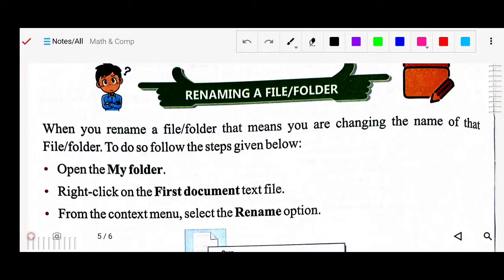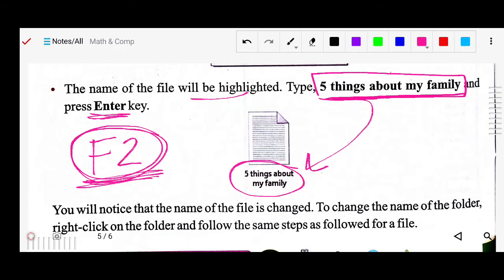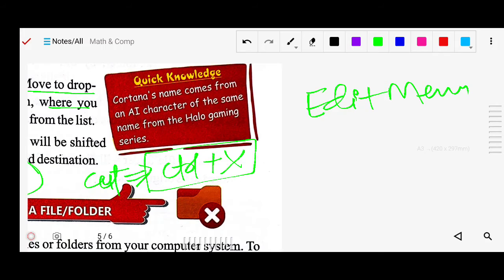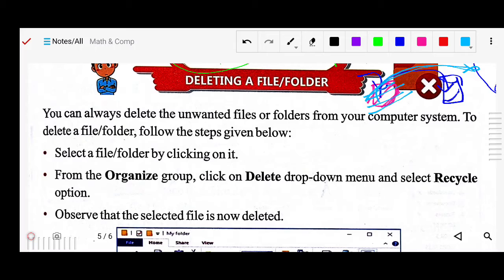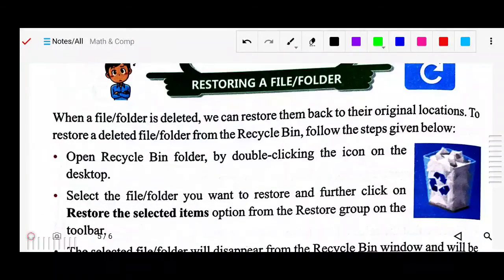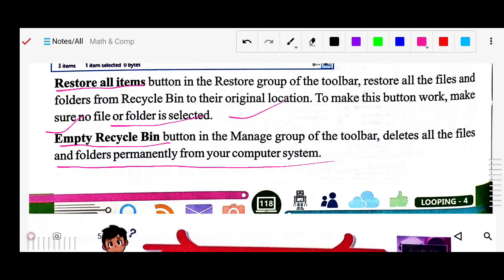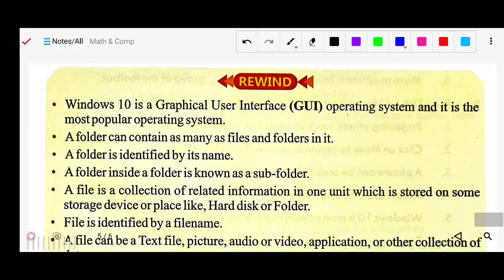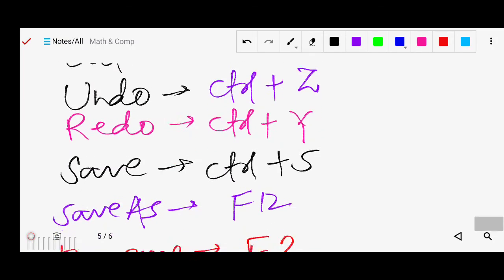Computer Class 4 Ch_8 (Features of File Management- File Explorer) Part_2